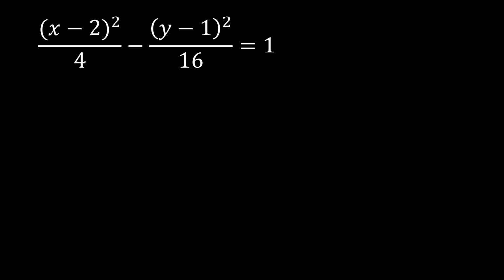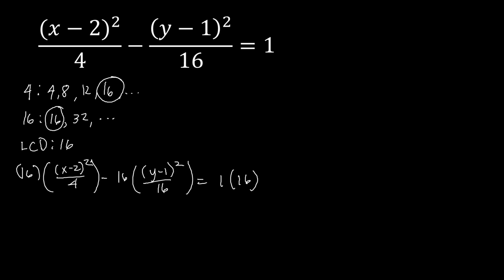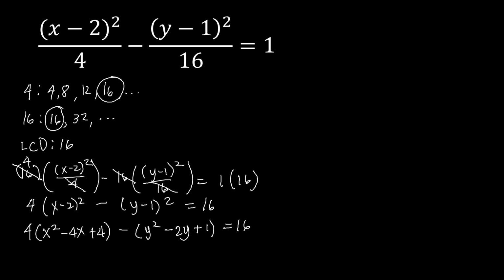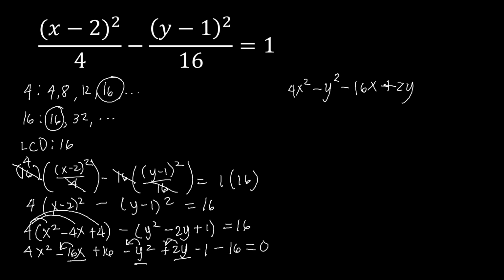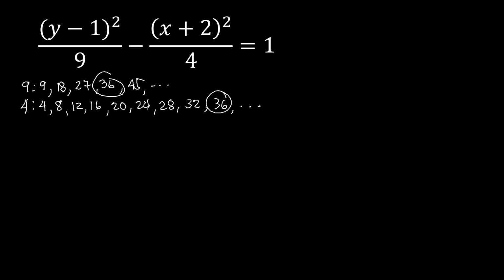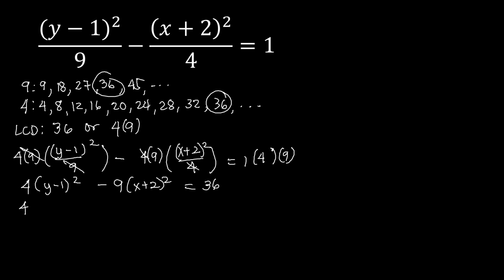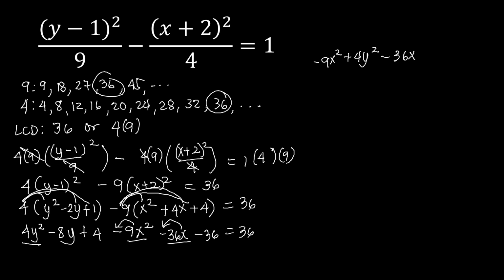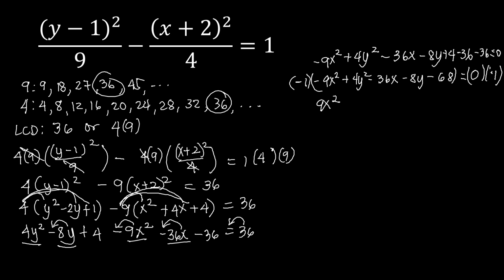Transforming Standard Equation to General Equation of a Hyperbola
This video aims to guide you in transforming standard equation of a hyperbola.